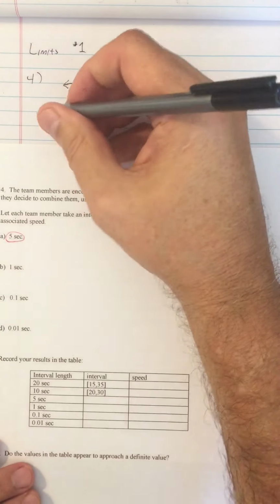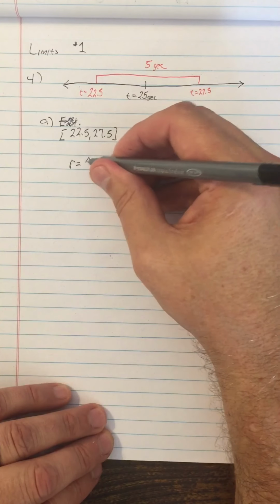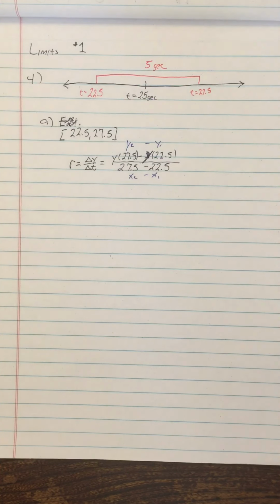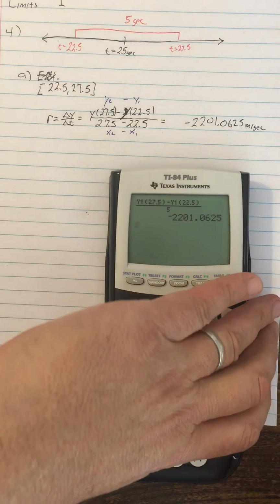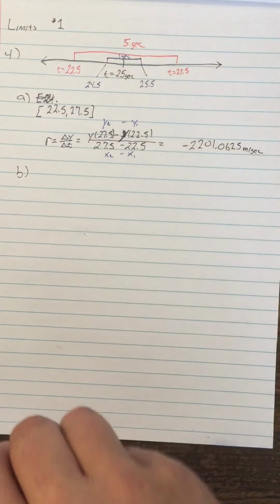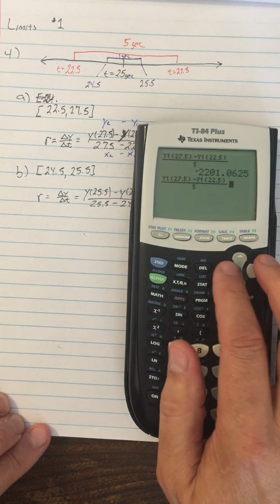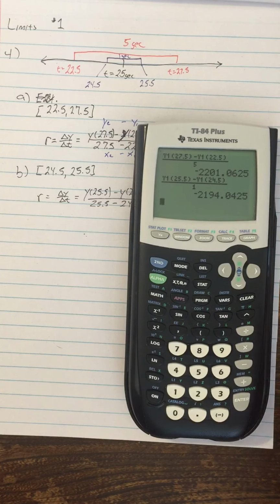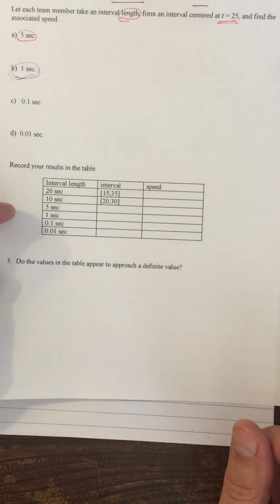Limits #1 Part 5